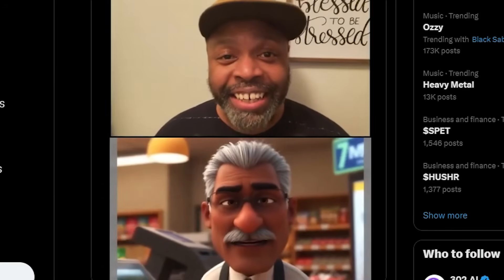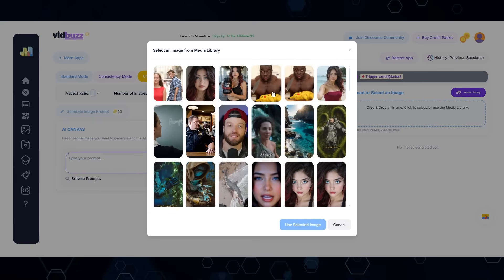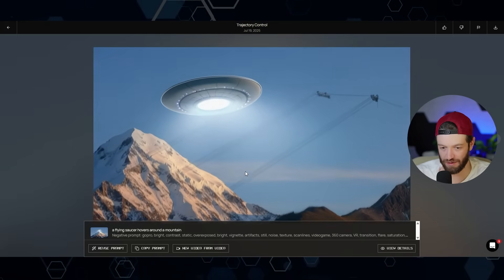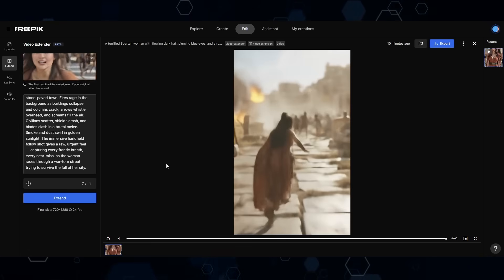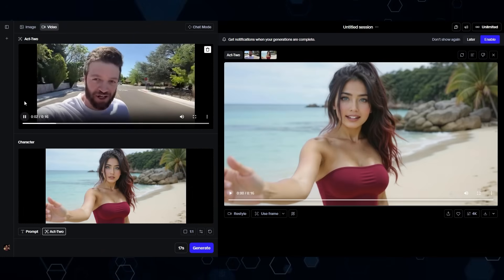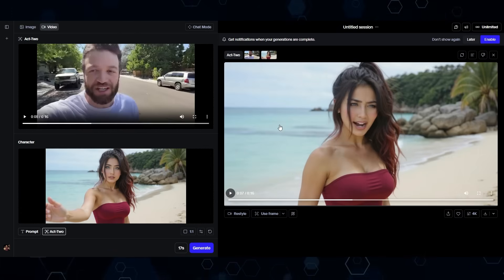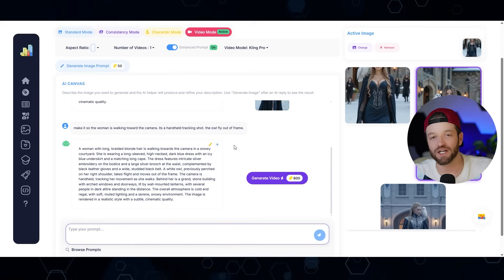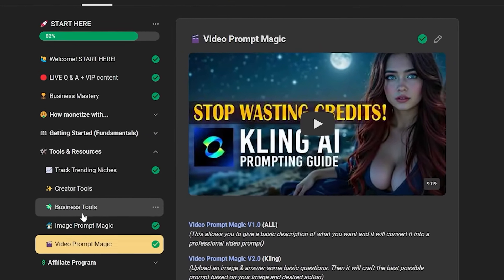The #1 FREE & UNCENSORED alternative to Veo 3 AND Runway Act 2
In this one, I cover a new FREE & UNCENSORED alternative to Veo 3 AND Runway Act 2, plus other INSANE tool updates, you need to see!

👇(Vidbuzz) Track & Discover all the BEST AI viral niches

Chapters:
0:22 - Moonvalley update
5:44 - Freepik extend test
8:38 - Runway act 2 test
11:45 - The best upscaler
12:57 - Free Runway & Veo 3 alternative
16:31 - Vidbuzz update (video gen)